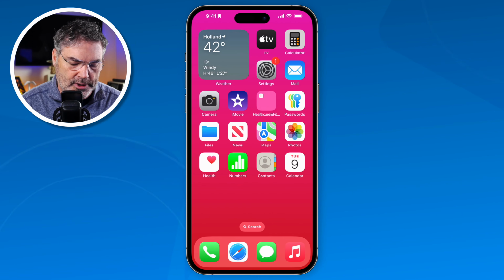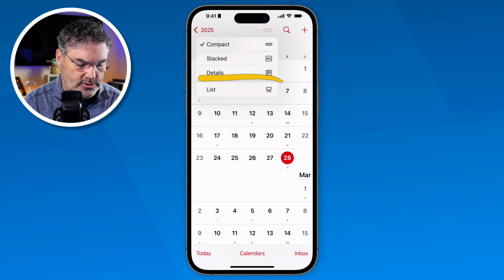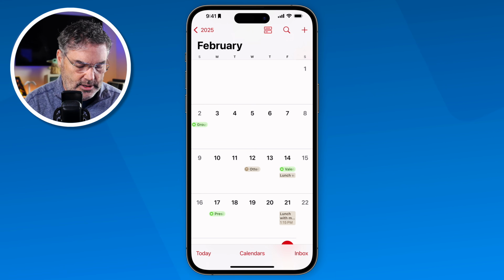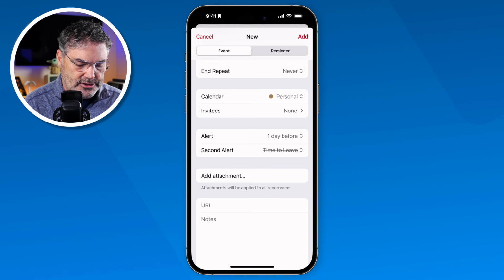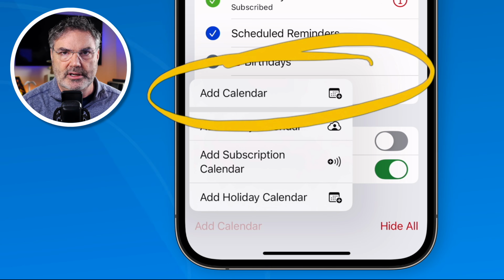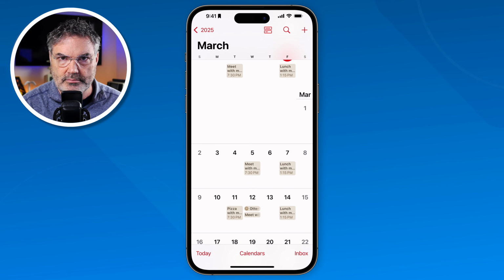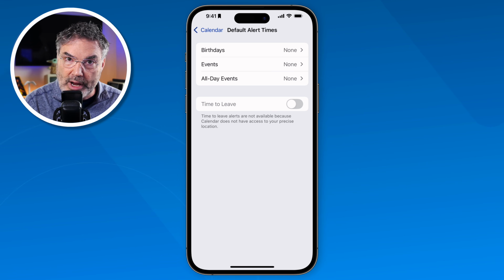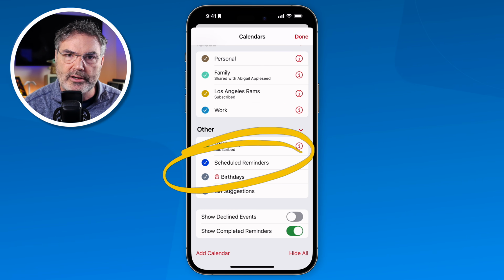Struggling to Stay Organized? LEARN the iPhone Calendar App with Ease!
Stay organized with the Calendar app on iPhone. In this video, I cover navigation, event management, and integrating different calendar types. Learn how to sync reminders for a seamless scheduling experience. Watch now for essential tips!

Chapters:
00:00 - Introduction
00:35 - App Icon
00:58 - Navigating Around the Calendar App
01:24 - Yearly View
01:54 - Monthly View
05:05 - Daily View
08:02 - Search Events
08:40 - Add an Event
12:15 - Move and Edit an Event
13:57 - Managing Calendars
15:11 - Types of Calendars
17:12 - Add a Calendar
18:23 - Hide Calendars
19:18 - Calendar Account
23:00 - Reminders in Calendar
25:52 - Hide Reminders
26:24 - Wrap Up
27:01 - About Me